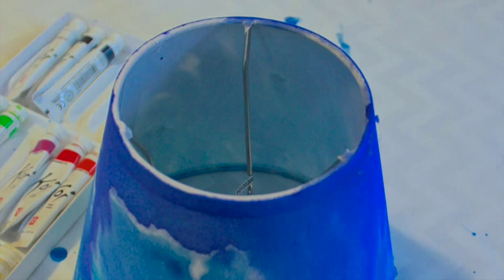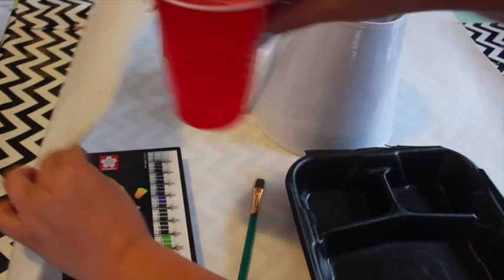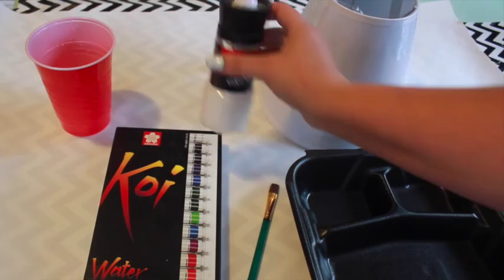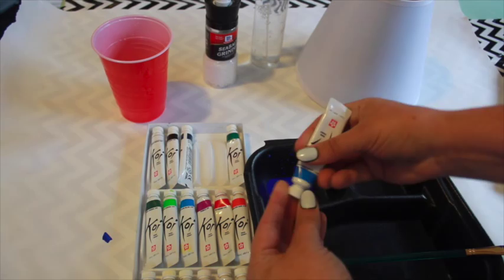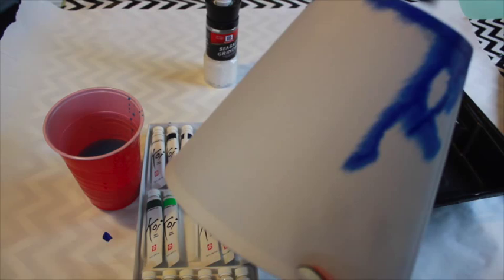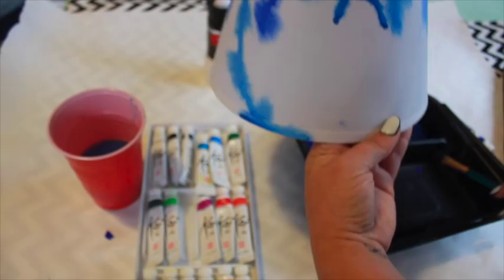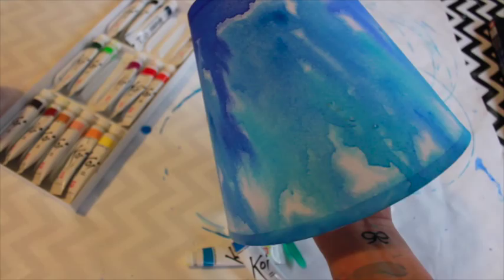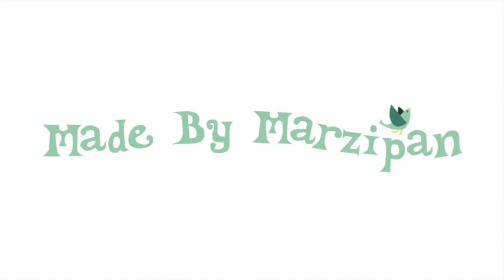DIY Watercolor Lampshade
Add watercolor paint to a plain white lampshade to give your space artistic charm! A super simple home decor project with beautiful results!